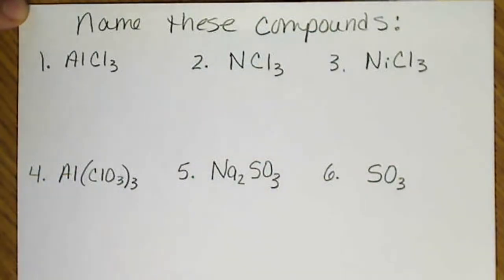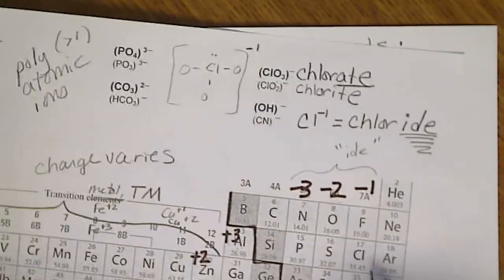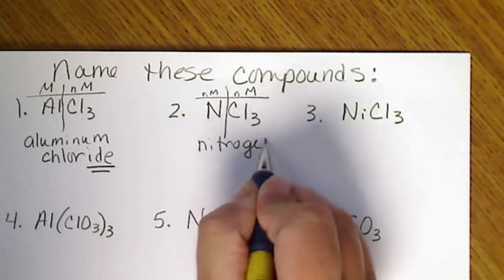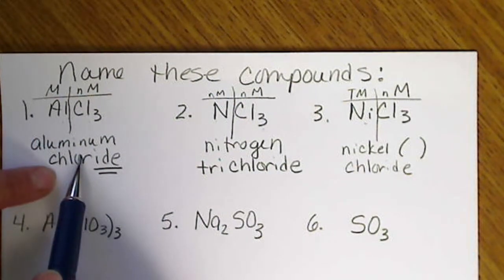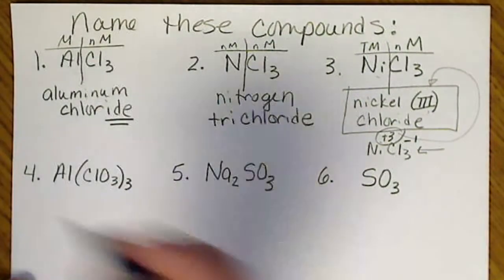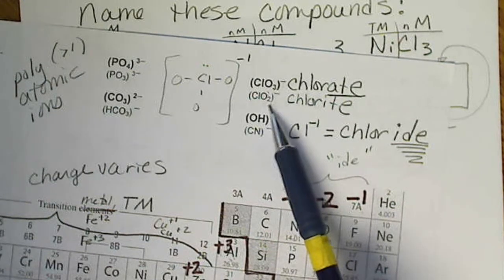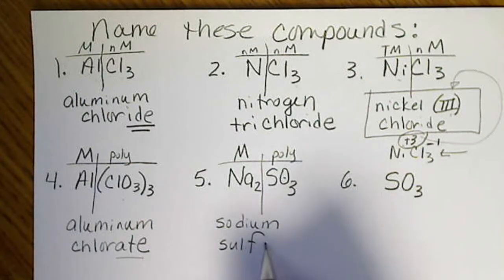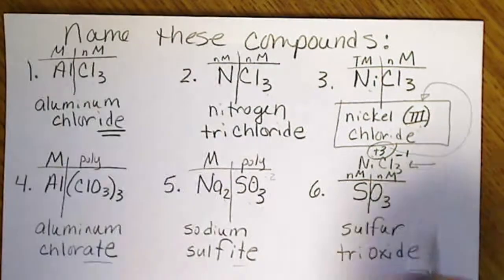Examples of naming Ionic Compounds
How to name a compound by looking at its formula.
Is it an ionic compound? If so, does the metal need a Roman number?
Is the non-metal a simple anion or a polyatomic ion?